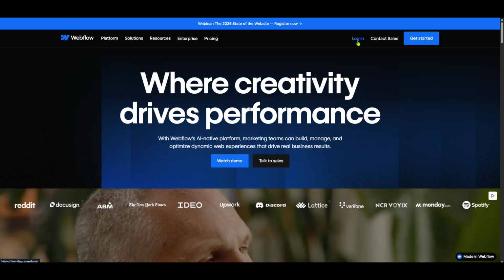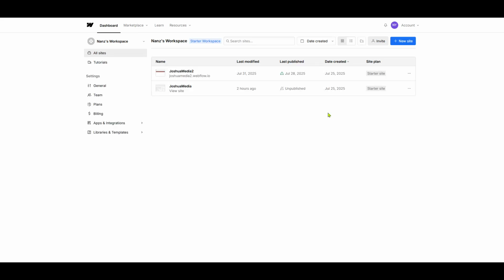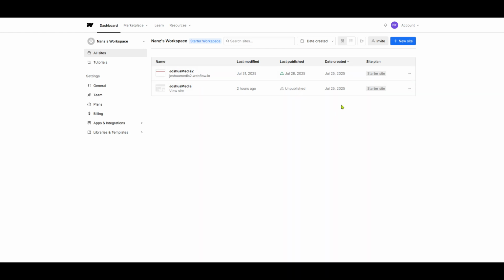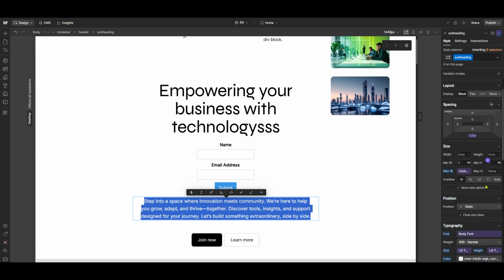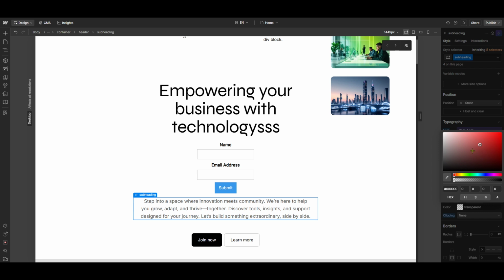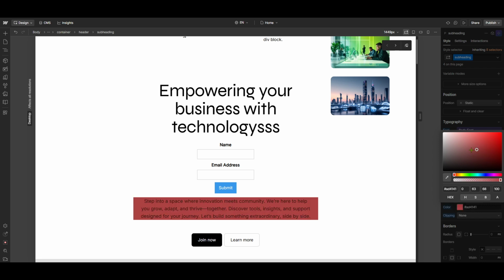How To Make Text Highlights Any Color In Webflow [2025 Guide]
In today's video we are covering: how to use webflow to make a website, text highlight color, how to use webflow 2022, webflow how to, how to make money building websites, how to become a web developer in 2022, how to use webflow, how to choose colors web design, how to choose colors for website design, how to connect webflow to shopify, how to make money with notebooklm, moving up and changing text in webflow after effects, how to create a ux design portfolio in 2024, how to make a 6 figure shopify store step by step!